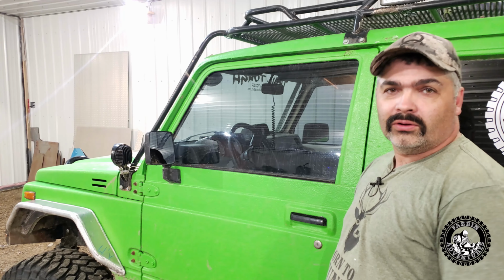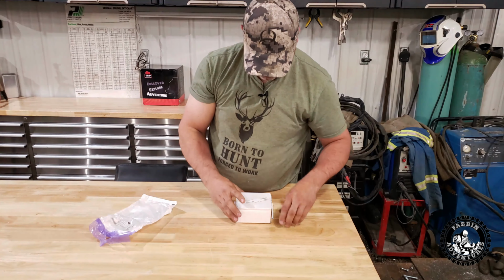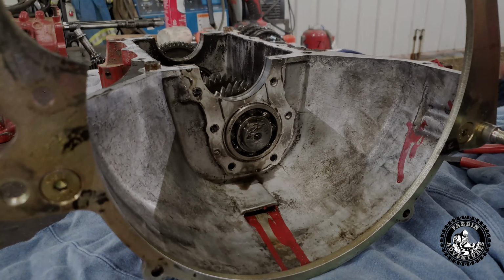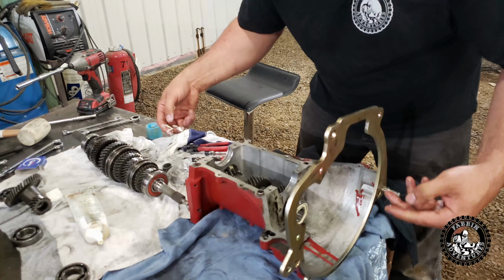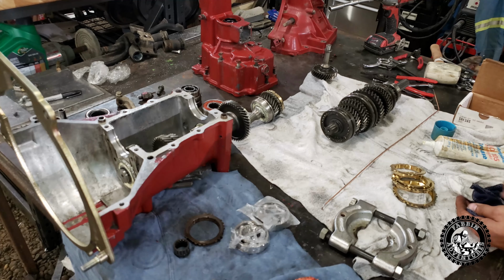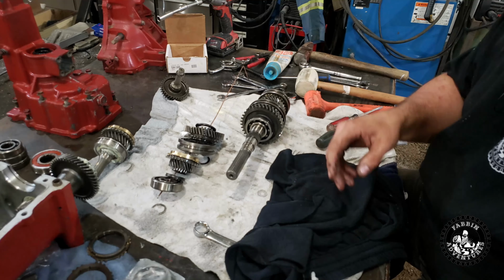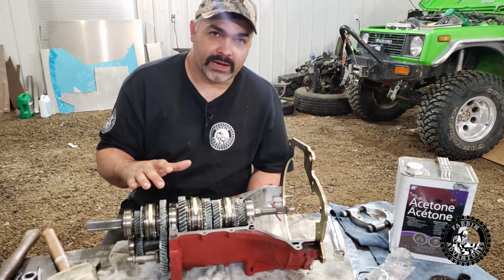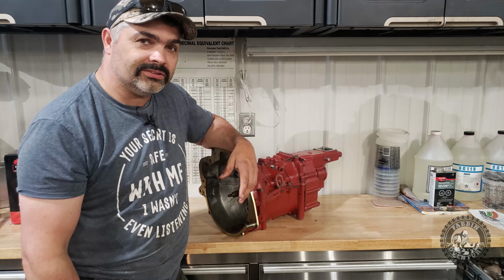Suzuki Samurai Transmission Rebuild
How to rebuild a Suzuki Samurai Transmission, tear down and rebuild with new bearing, seals and Synchros.